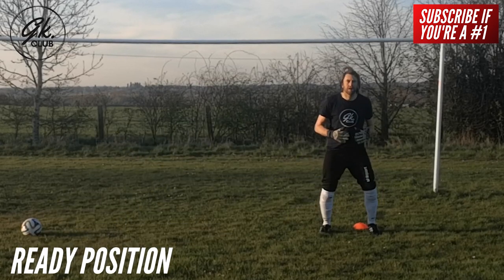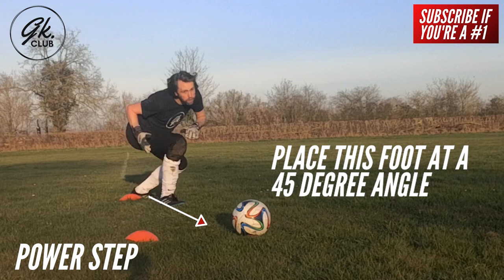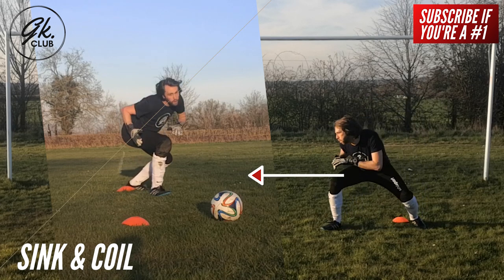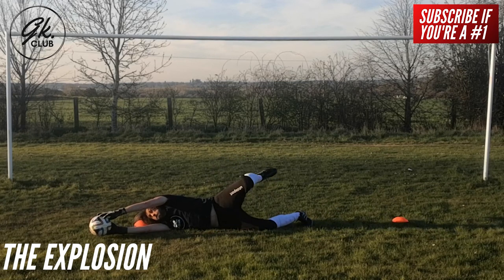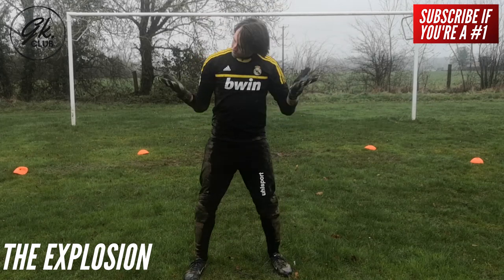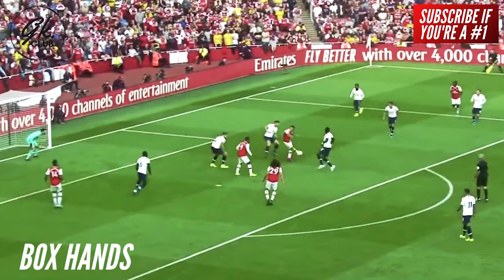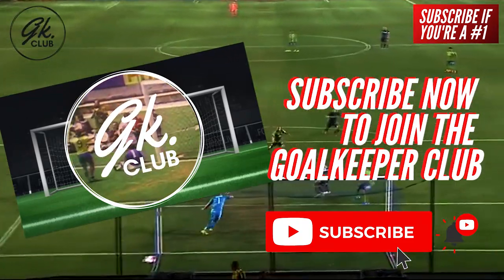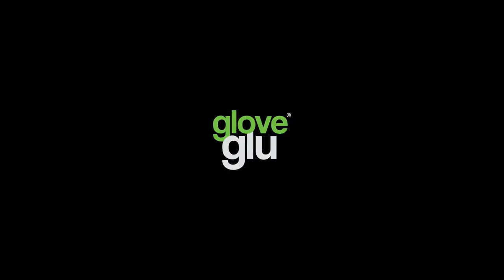How To Dive Without Hurting Yourself - Goalkeeper Training - Low Dive Technique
Five simple, actionable tips to help you improve your dive.
Goalkeeper Coaching, Tips and Advice from the Goalkeeper Club!

Effective in both wet and dry conditions, gloveglu enhances the grip of any goalkeeper gloves thanks to its unique formula that is endorsed by professional keepers and coaches. Including me!

Decathlon has over 1,500 stores in 49 countries, it is the largest sporting goods retailer in the world! They provide fantastic, high quality equipment for ALL SPORTS!